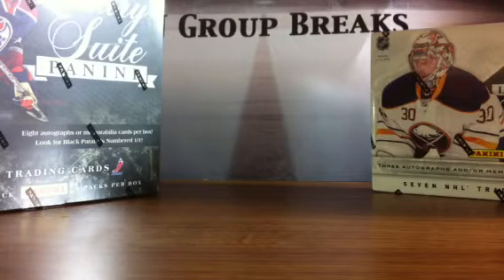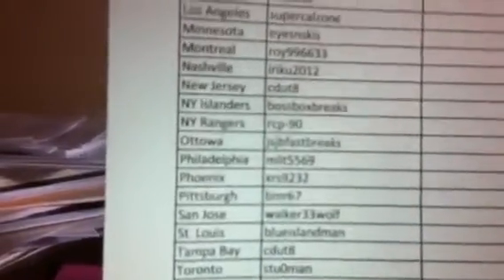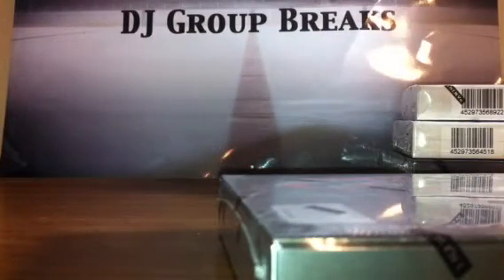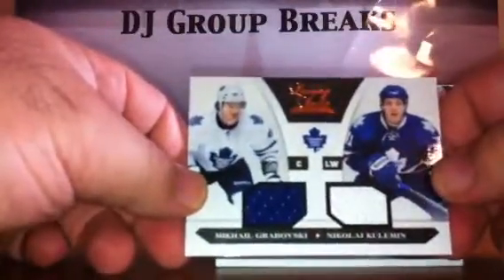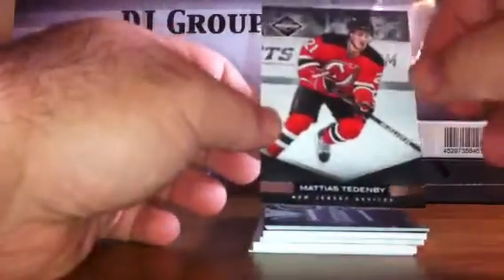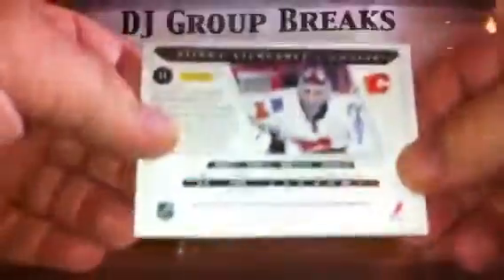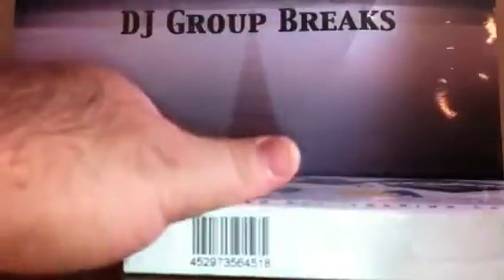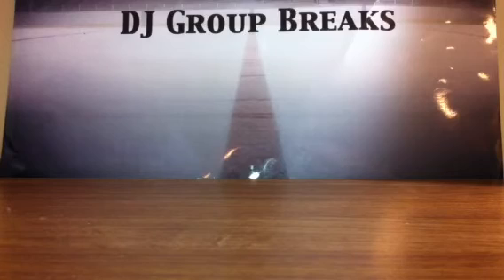DJ Group Breaks 11/12 Limited 10/11 Luxury Suite4 Box Break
Hockey Group Break